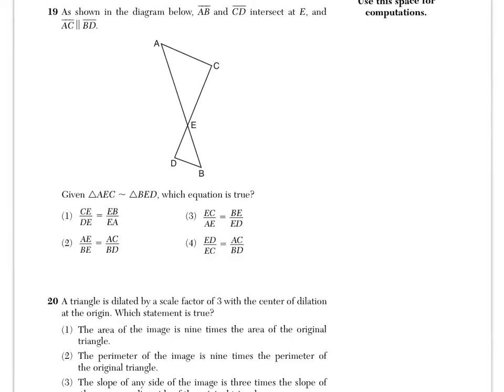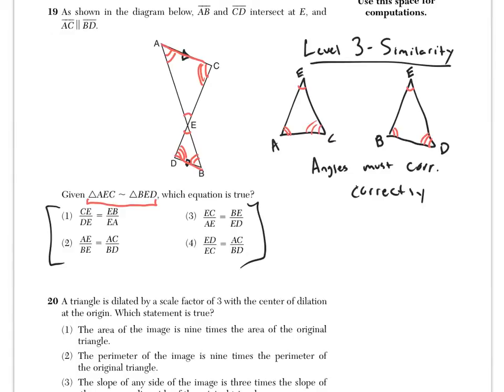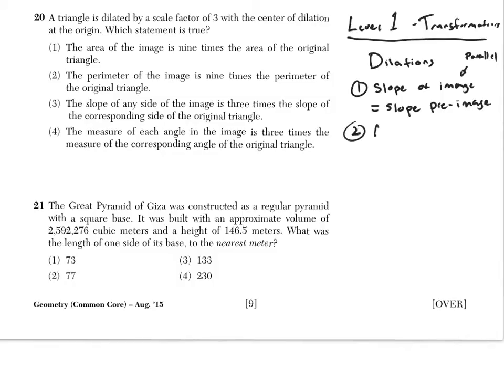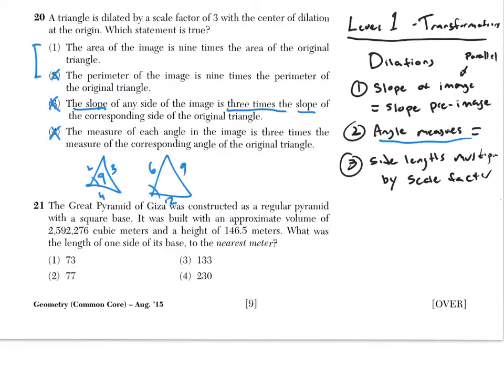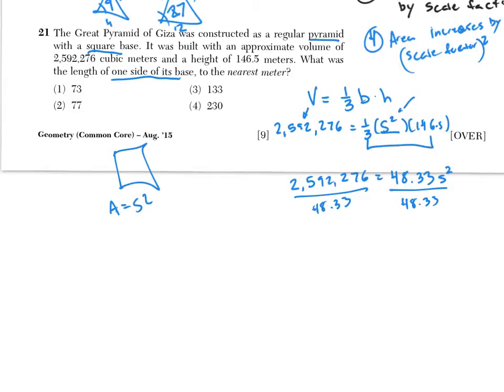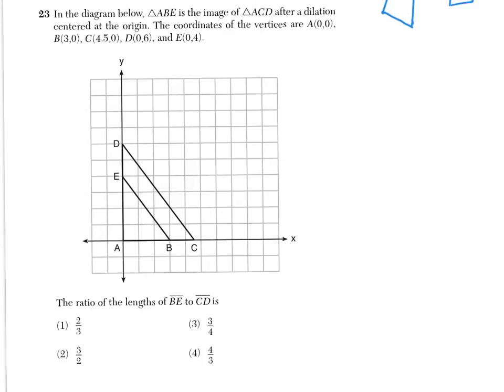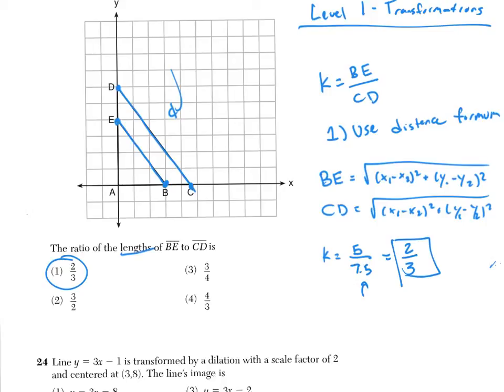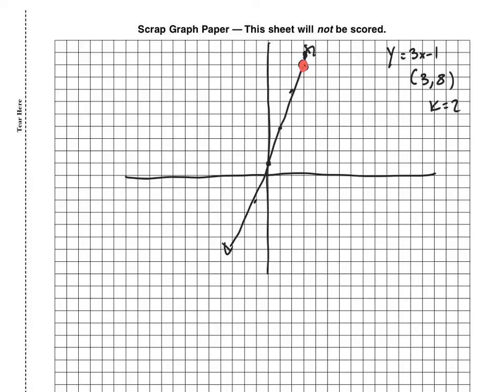Geometry Regents August 2015 Questions 19-24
Questions 19-24 of Geometry Regents August 2015